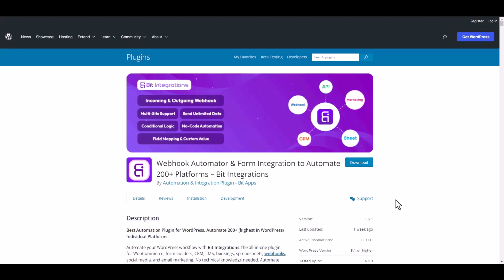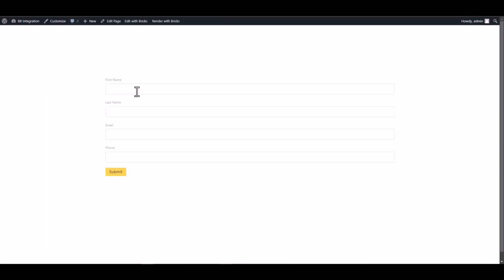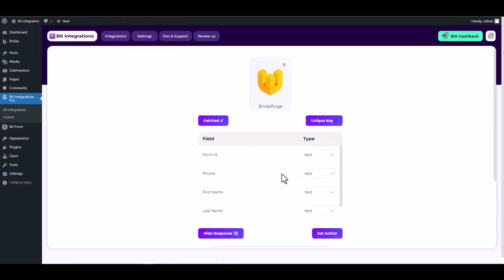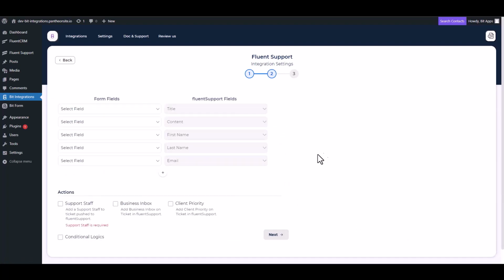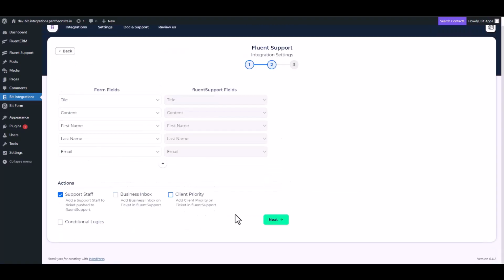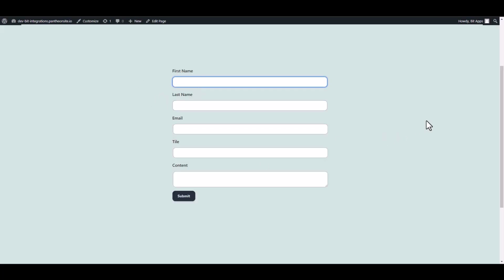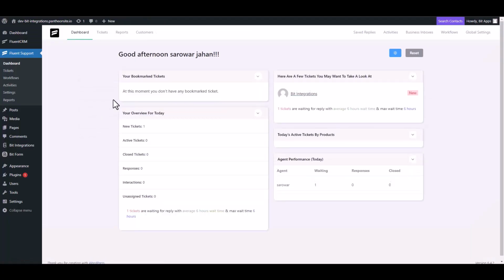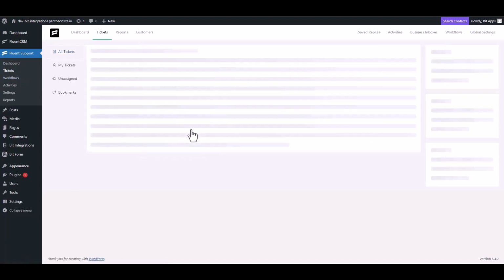Integrating Bricksforge with Fluent Support | Step-by-Step Tutorial | Bit Integrations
🔗 Ready to streamline your customer support experience? Join us on our YouTube channel for an in-depth tutorial where we unveil the seamless integration of Bricksforge with Fluent Support, a powerful customer support and ticketing system for WordPress. Learn how to effortlessly connect these two tools using the Bit Integrations WordPress plugin.

Follow along as we guide you through the step-by-step process of integrating Bricksforge with Fluent Support, enabling you to harness the combined power of both tools for efficient form creation and customer support. Say goodbye to manual data transfers and welcome automated workflows for improved efficiency in managing your customer inquiries.

Key Highlights:
✅ In-depth walkthrough for integrating Bricksforge with Fluent Support using Bit Integrations for WordPress.

Whether you're a support agent, business owner, or WordPress enthusiast, this integration empowers you to seamlessly merge Bricksforge with Fluent Support. Watch now to revolutionize your customer support efforts!